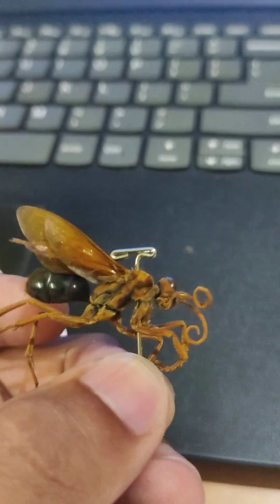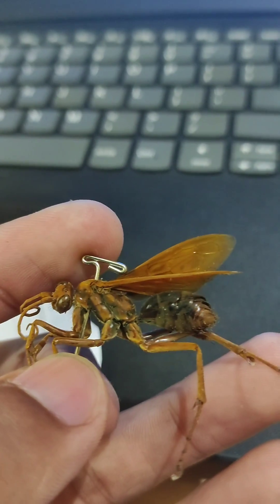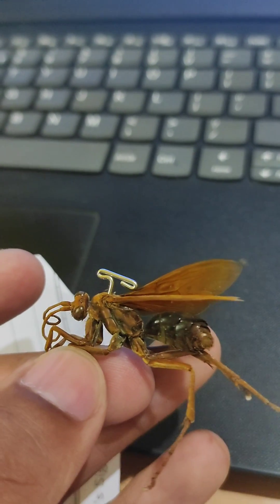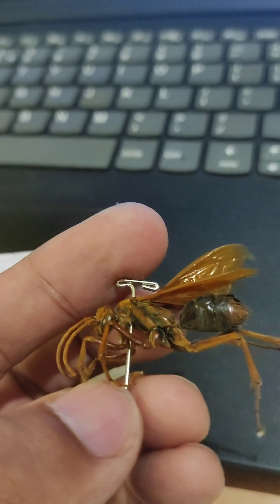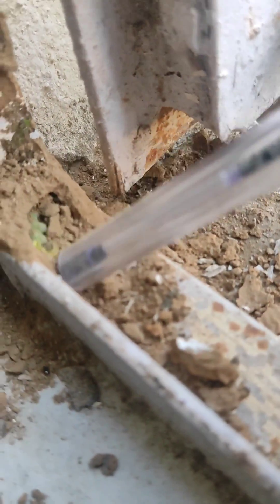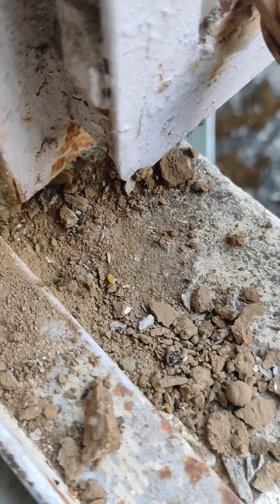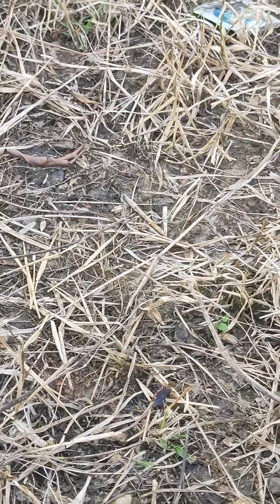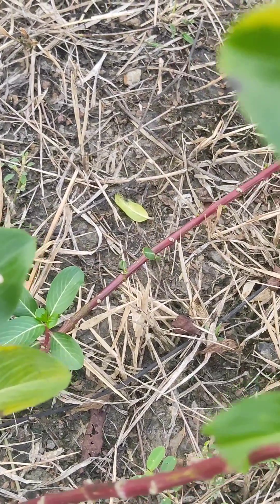Why wasps are so cruel to the caterpillars ?